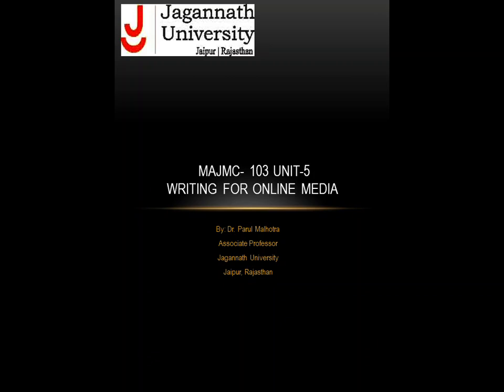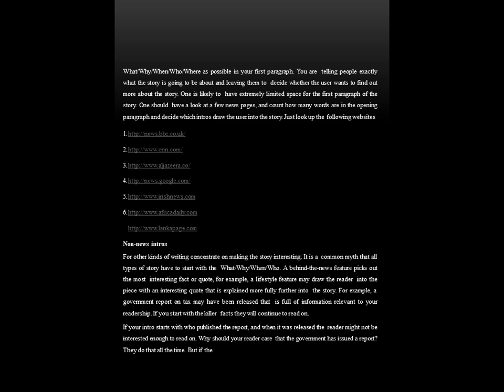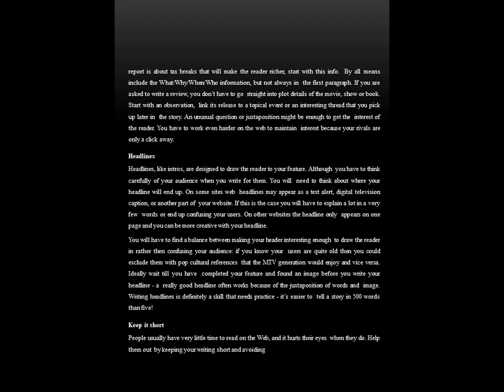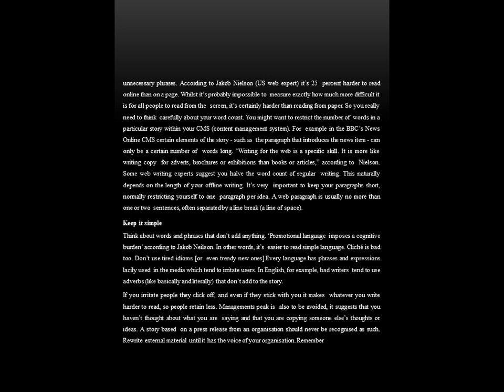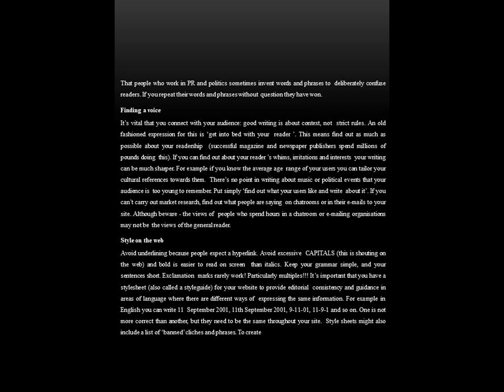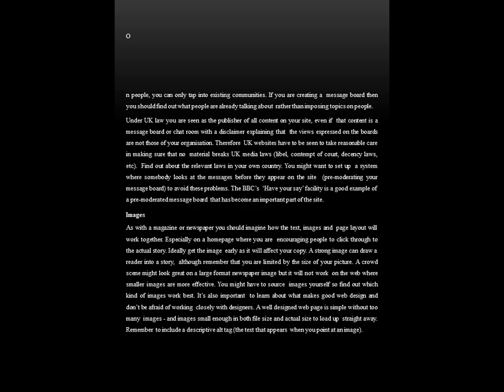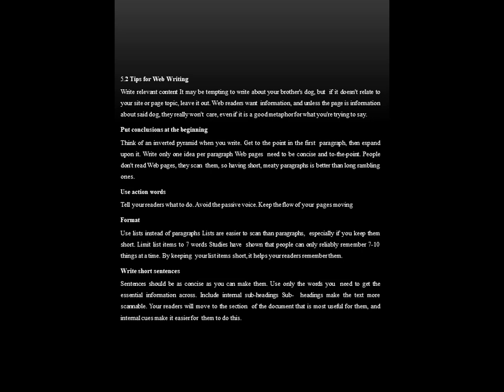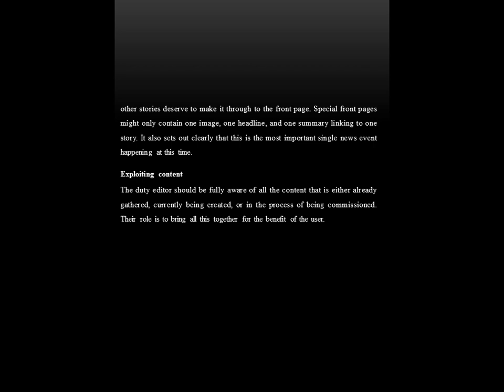MAJMC 103 Unit 4 Online Media Writing